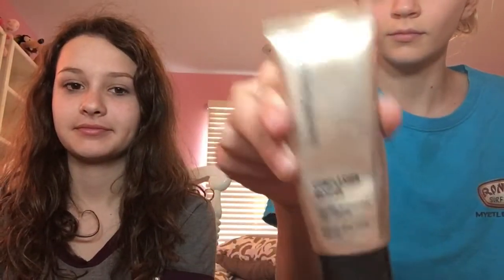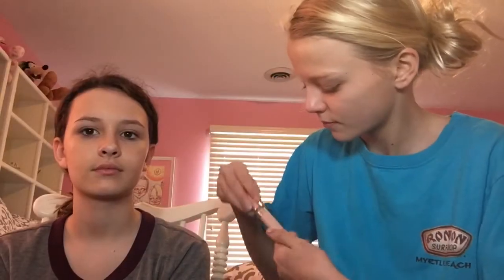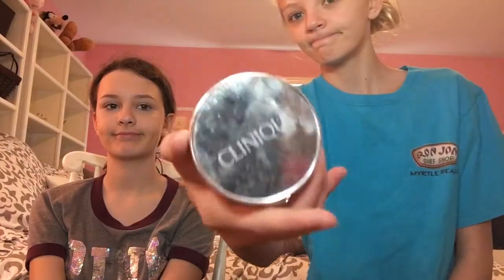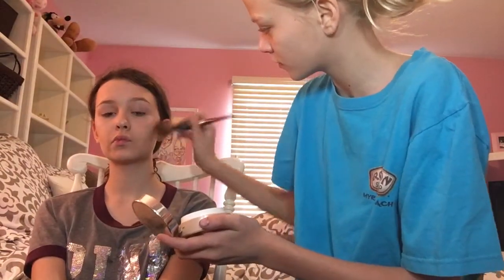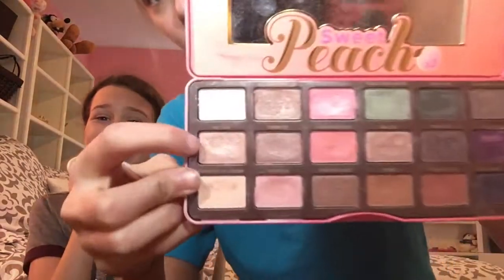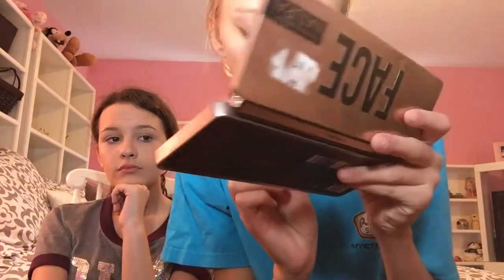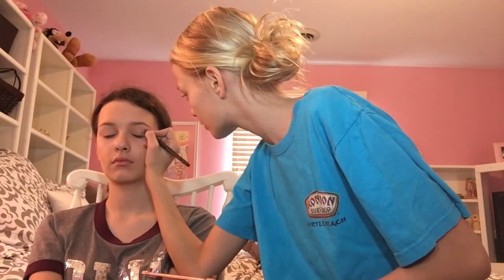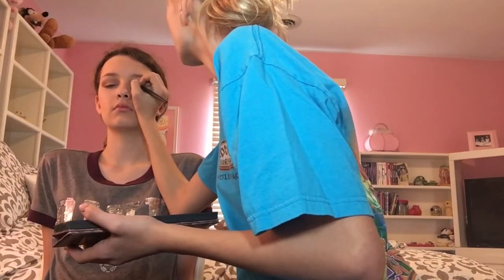everyday make up look on Paisley Hamm!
Go check out paisley's awesome YouTube account. She's really good at make up. Show her love and support. ! Love you guys!!